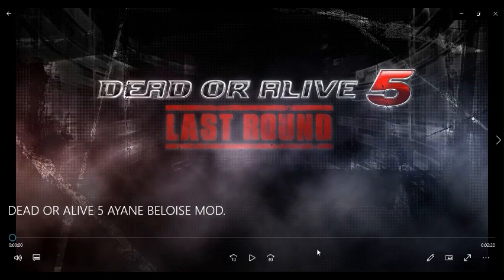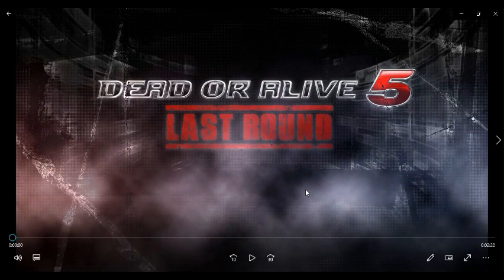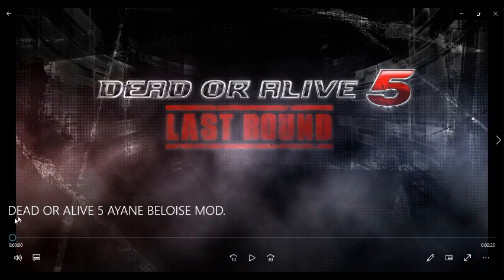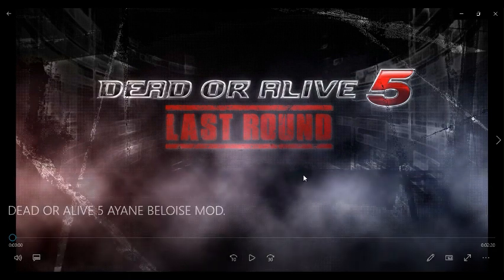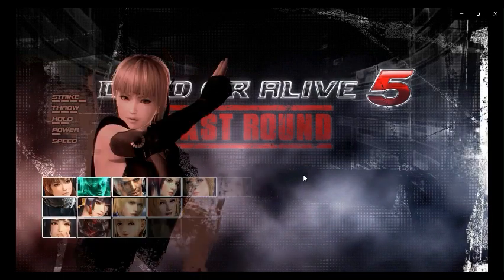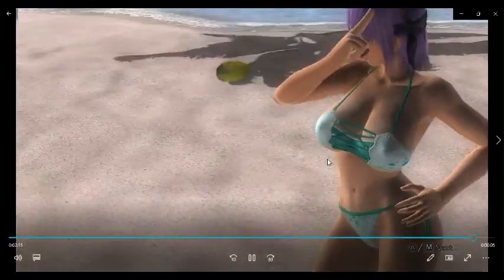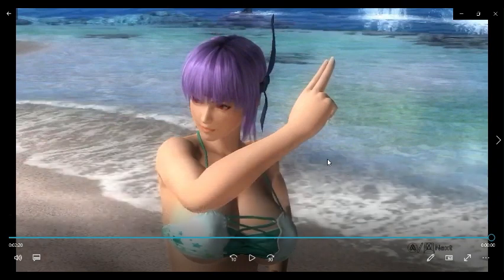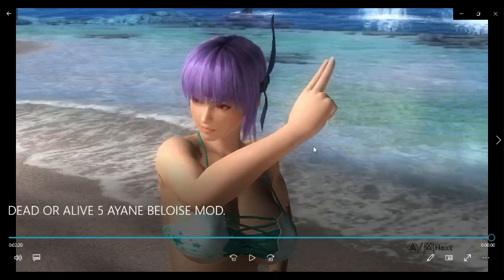DOA 5 AYANE BELOISE MOD reaction